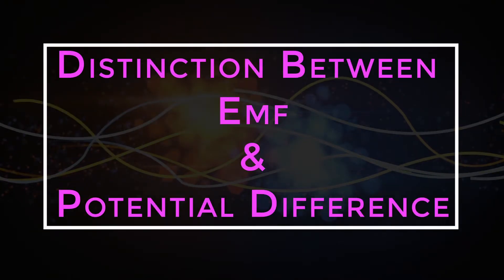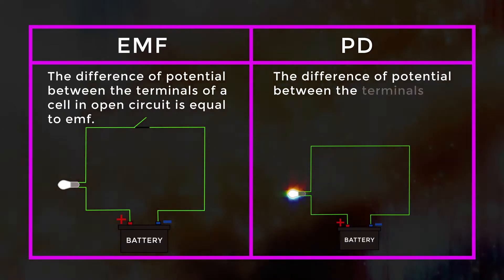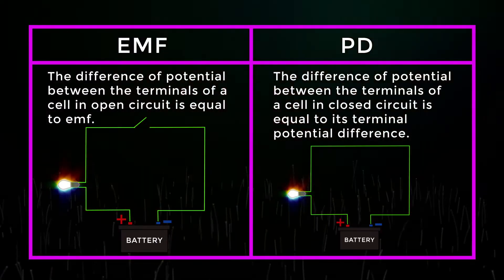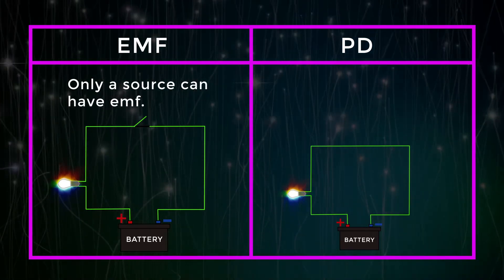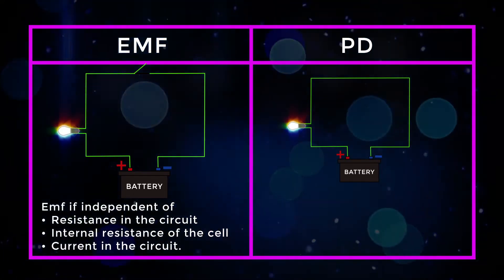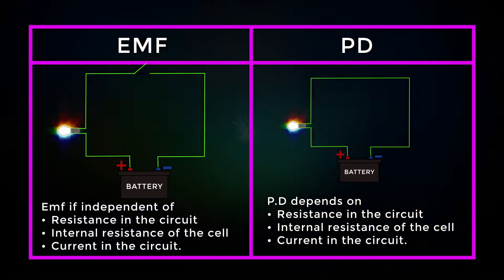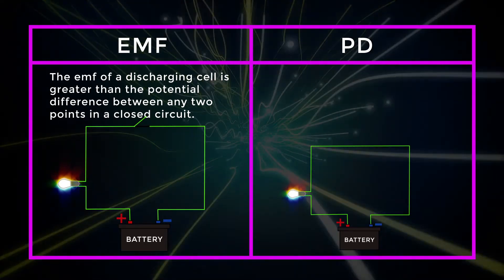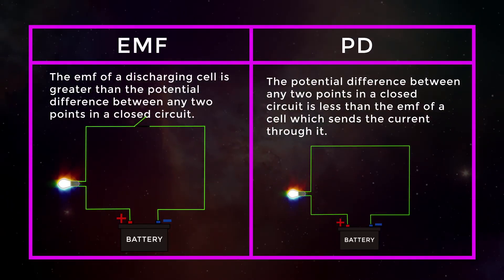Difference Between EMF & Potential Difference | Electromagnetism Fundamentals | Physics Concepts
Learn difference between EMF & Potential difference in electromagnetism fundamentals, physics concepts and terminology.

Team SimplyInfo.net